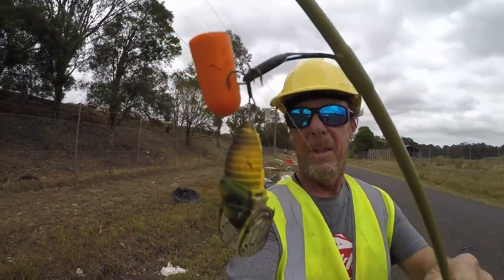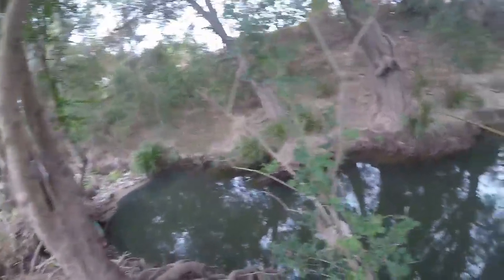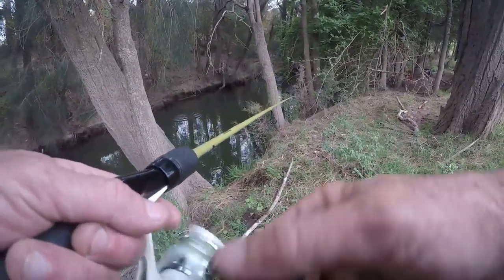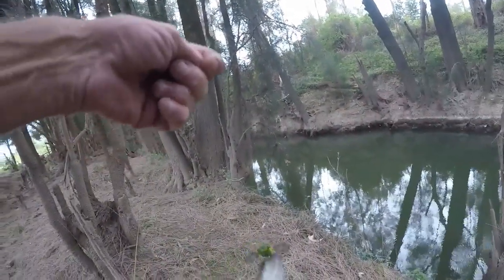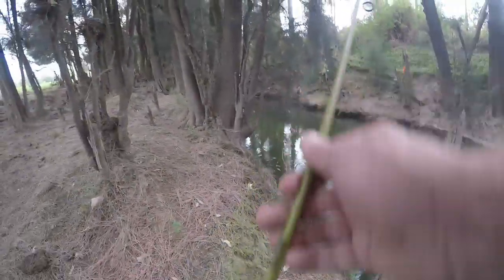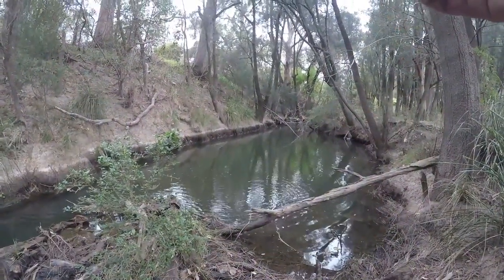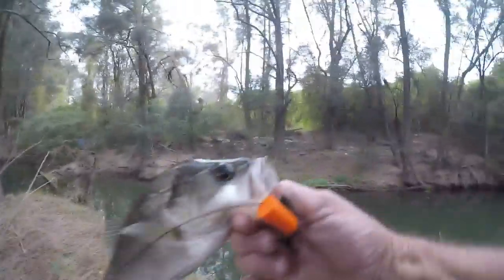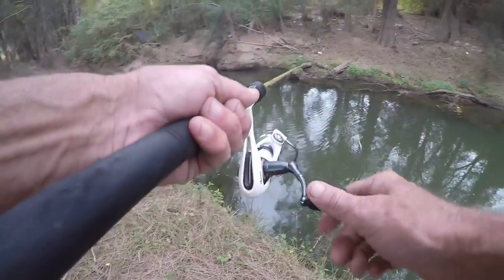$25 Soft Shell Cicada VS 20 Cent EAR PLUG. Realism vs Technique Lure Challenge.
Aaron
Technique over realism for me any day.